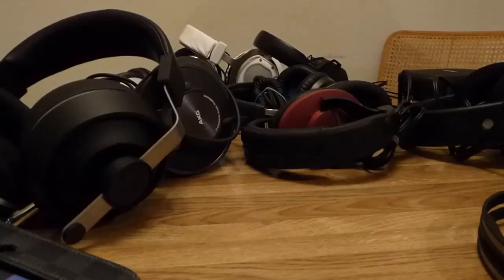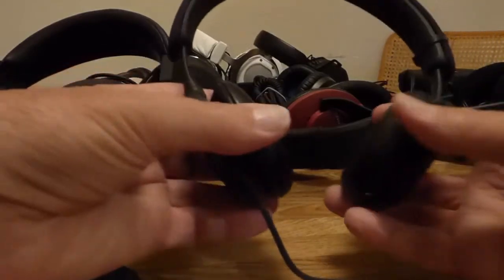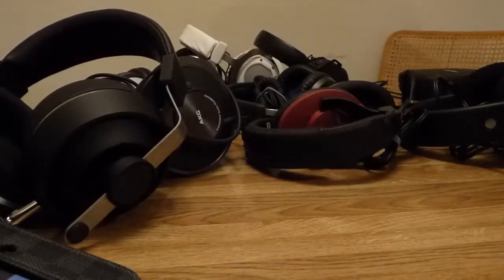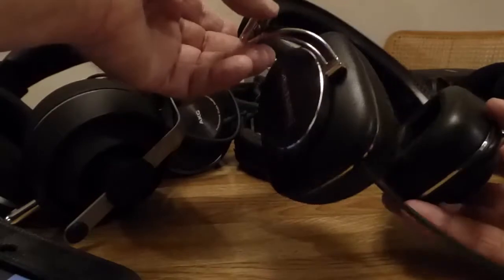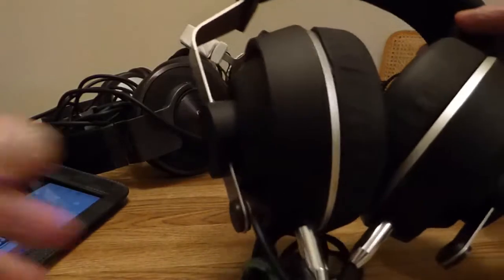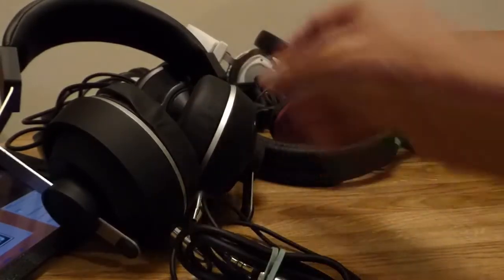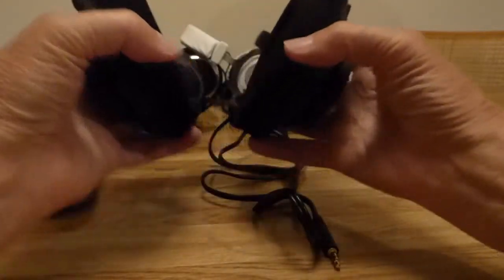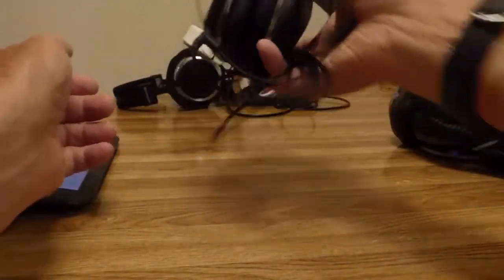Headphones Comparison Review (18 headphones, May 2015) review by Dale